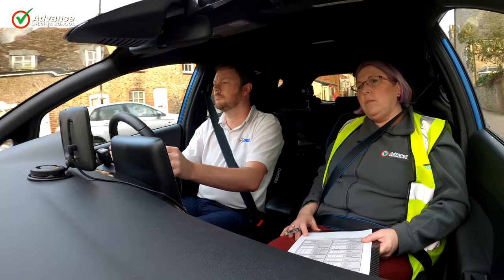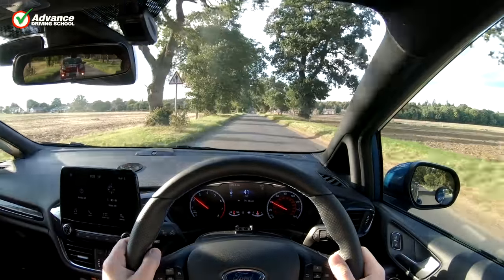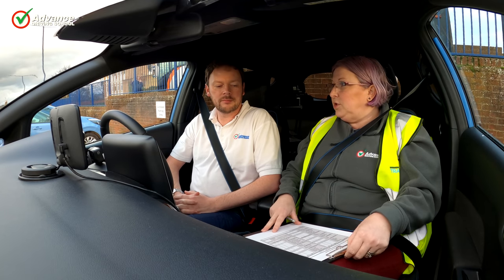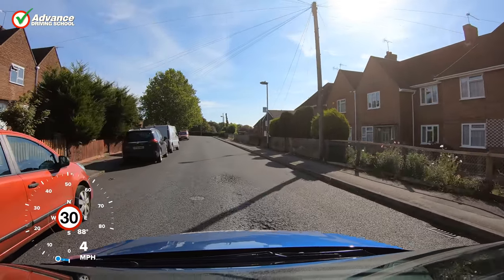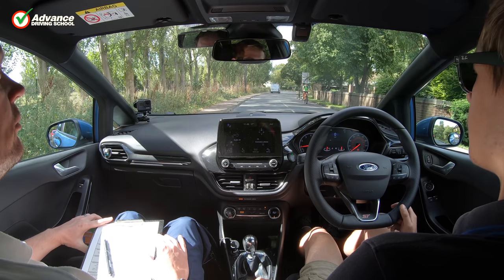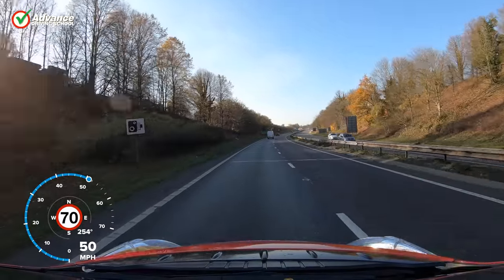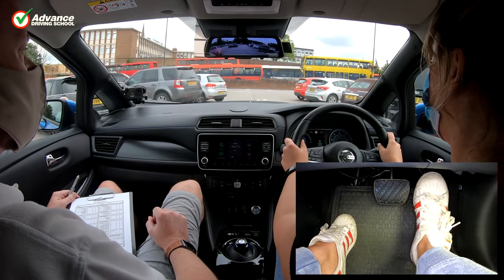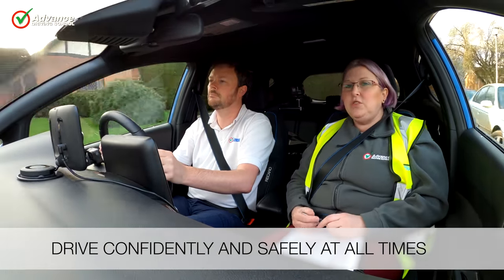What Happens On Your Driving Test Day | Learn to drive: Driving test tips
If you have your Driving Test soon, you might be feeling a little apprehensive. Nerves are perfectly normal and being as prepared as you can be will help to manage these nerves. In this video we will take you through what will happen on your test day, step by step, to help you feel as prepared as you can be.

Video contents:
00:00  Introduction
00:54  Before test day
01:53  Just before the test
02:55  On the test
04:09  The manoeuvre
05:10  Emergency stop
06:18  Independent driving
07:33  Faults
08:36  Back at the test centre
09:39  Summary

EQUIPMENT:
Cars: 2018 Ford Fiesta ST, 2017 & 2020 Nissan Leaf
Camera: GoPro Hero 9, 8, 7, 6
Computer: Apple Mac Pro
Software: Final Cut Pro X